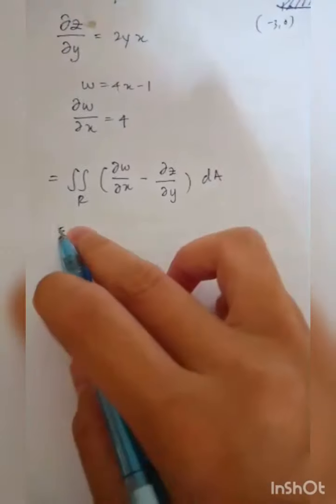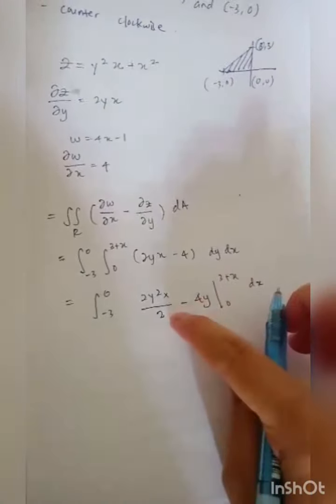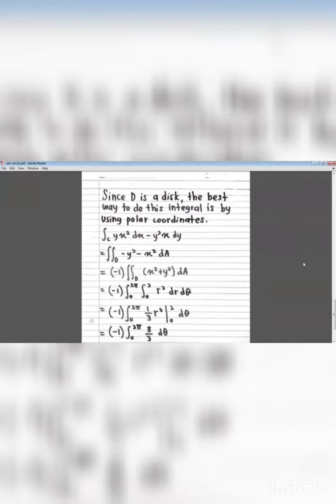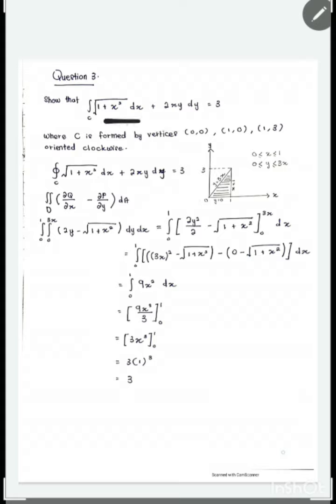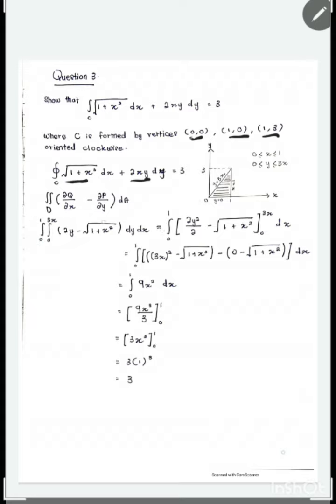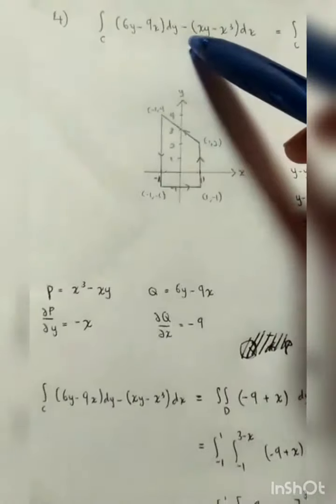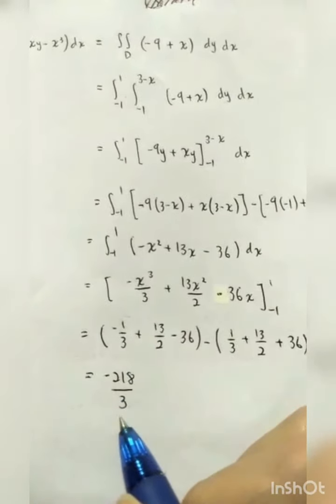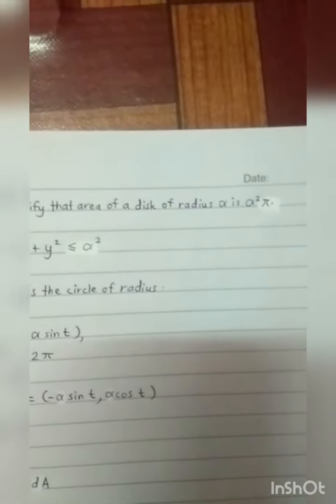MTH 3101 [SCL]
Group 1 (Dr Mohamat Aidil Bin Mohamat Johari)